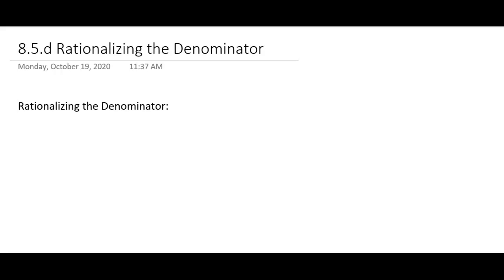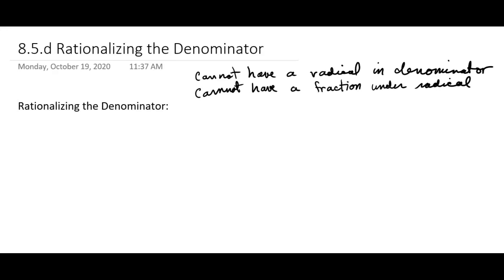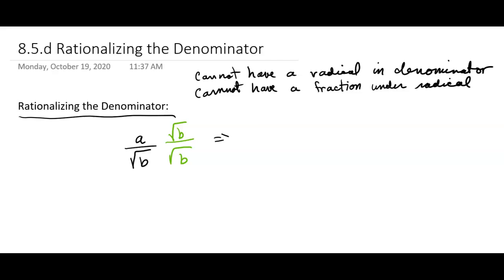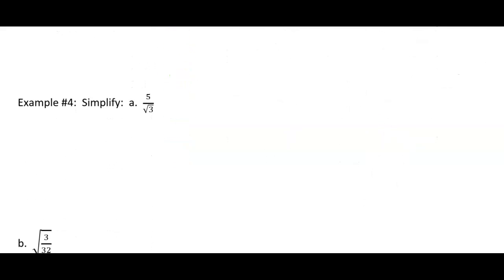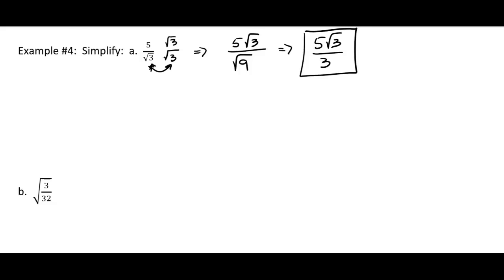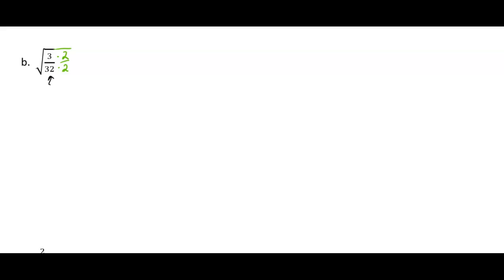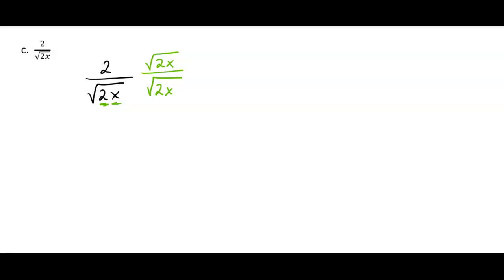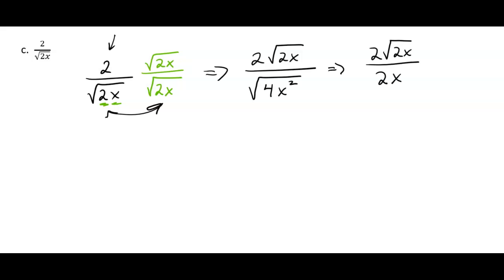8.5.d Rationalizing the Denominator